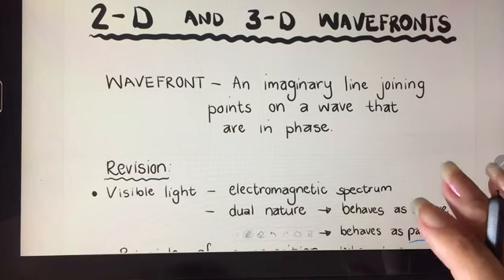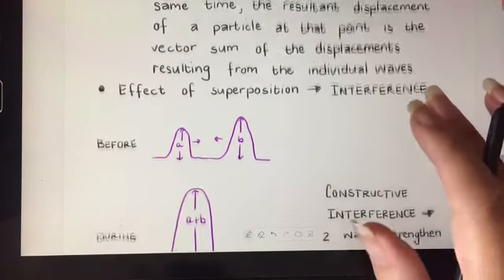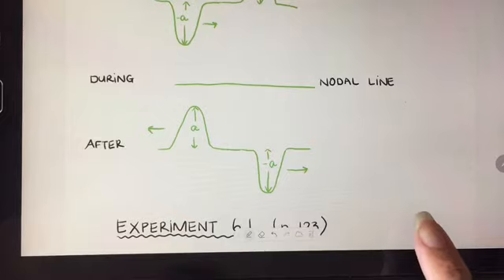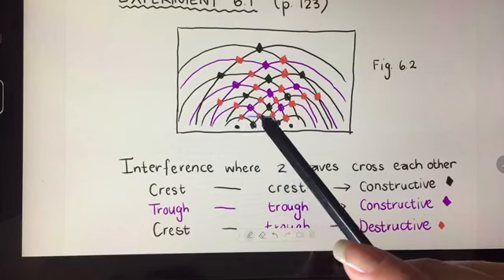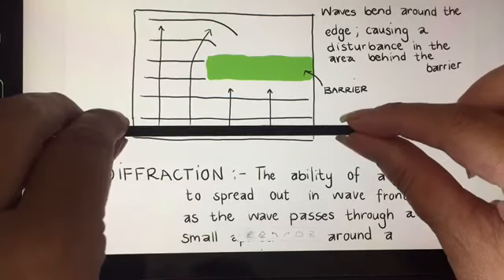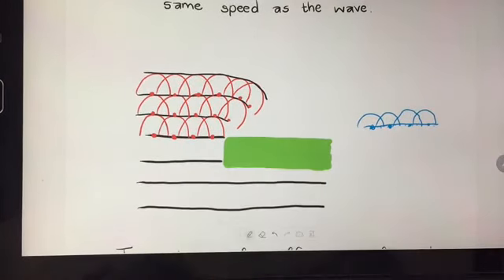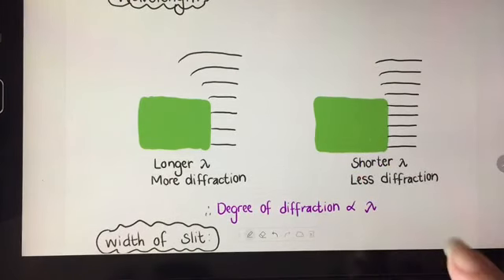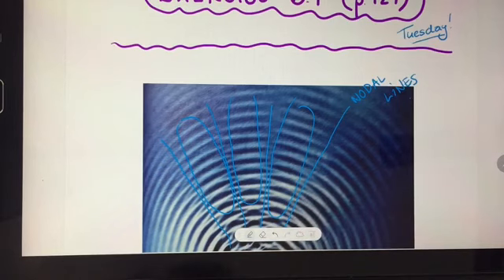2-d and 3-d wavefronts